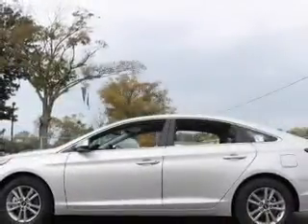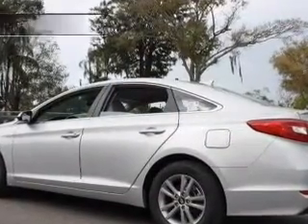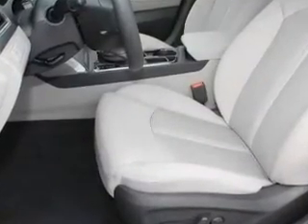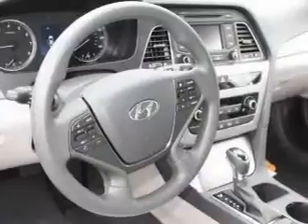2015 Hyundai Sonata - St. Petersburg FL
Year: 2015
Make: Hyundai
Model: Sonata
Trim: SE
Engine: 2.4 liter inline 4 cylinder 16 valve
Transmission: 6-Speed Automatic
Color: Symphony Silver
Mileage: 0
Address:
5301 34th St N